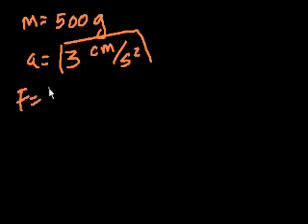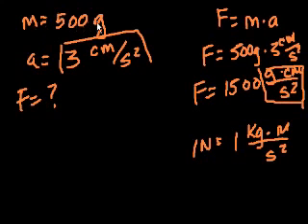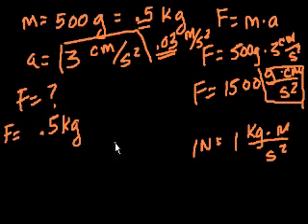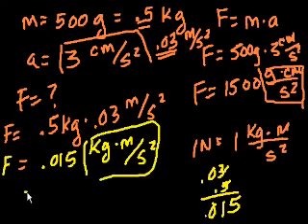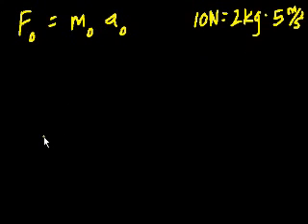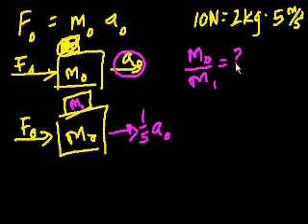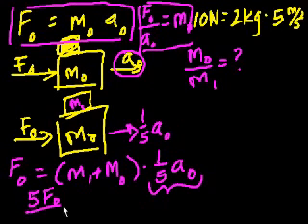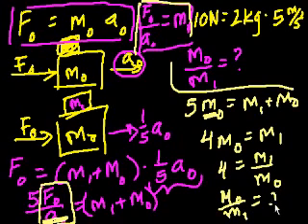Newton's Laws Problems part 1